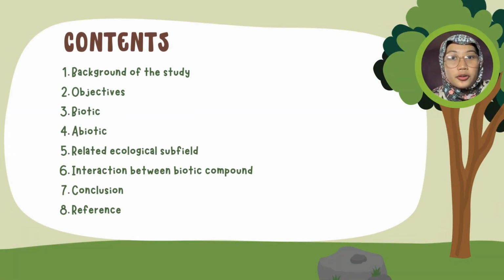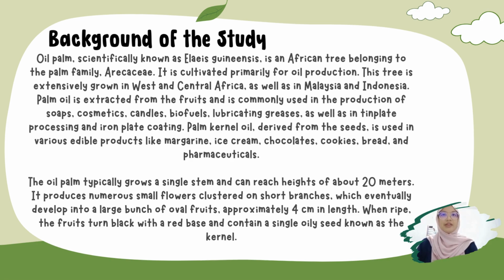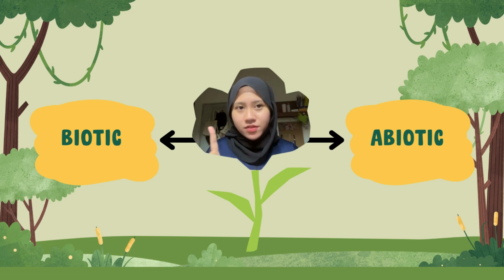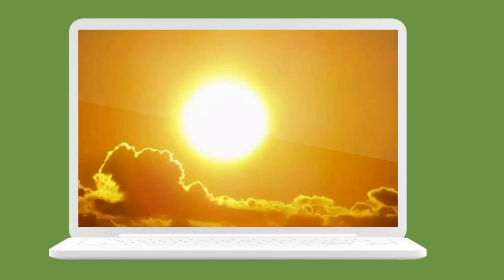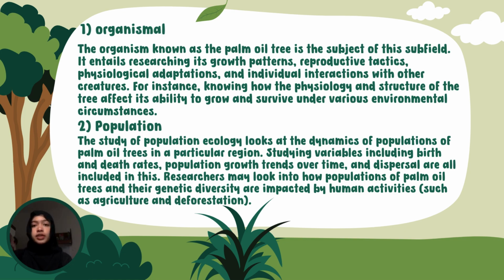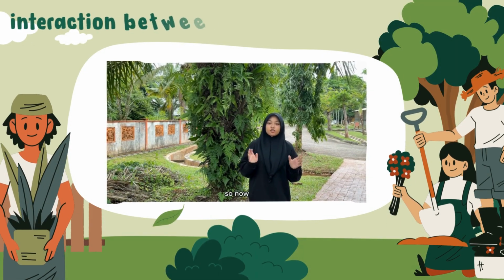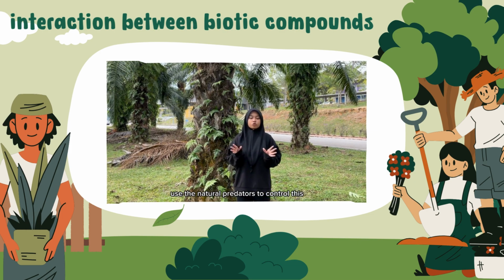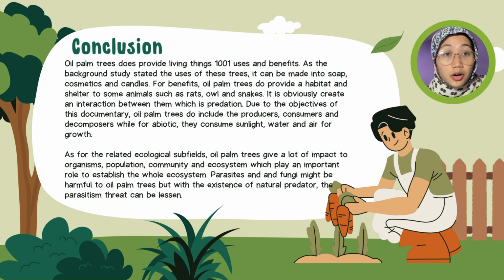BIO 330 | FIELD STUDY REPORT